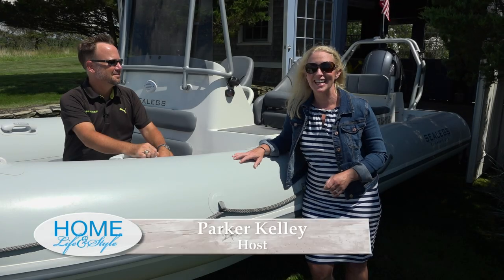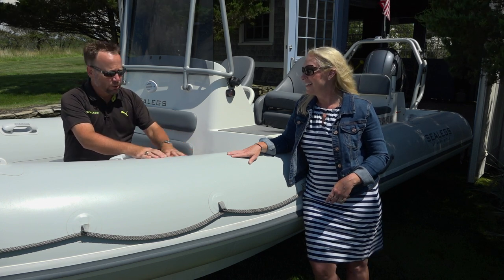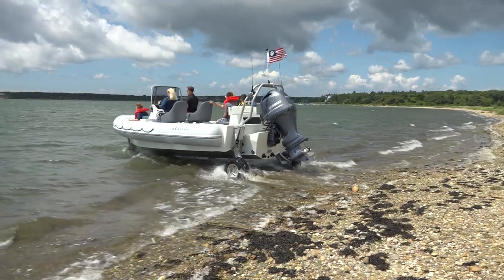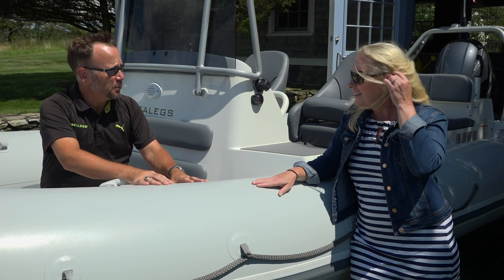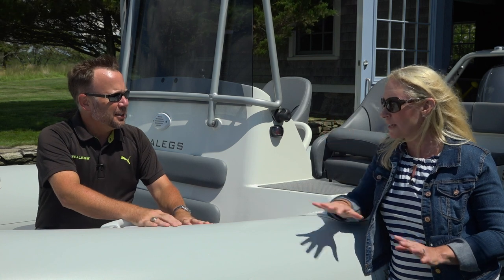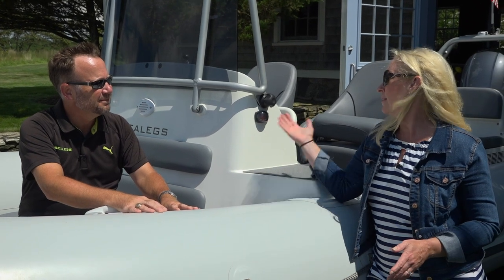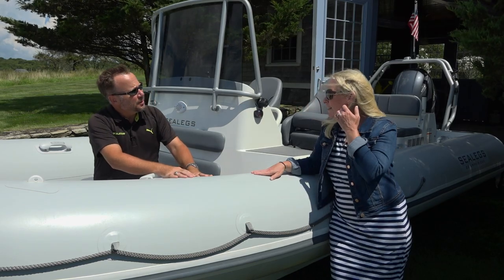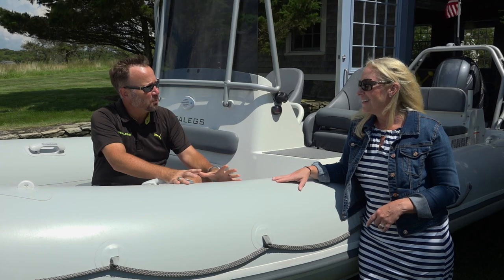Sealegs on Home, Life & Style TV show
BE AMPHIBIOUS
Experience effortless landing and launching on your beach with the best in amphibious tender technology. The patented Sealegs amphibious system is proven on over 1000 craft built and sent to over 50 countries around the world.

Imagine launching your boat effortlessly straight from your waterfront property into the water in comfort, safety and style. Sealegs amphibious craft will allow you to make the most of the vast oceans at your doorstep.
Sealegs amphibious craft come in various sizes and variations, meaning there is a Sealegs perfectly suited to your property and situation. Need a smaller craft to fit into a garage? Want the ultimate fishing craft with the protection of a cabin? Try our 8.5m Alloy Cabin craft.